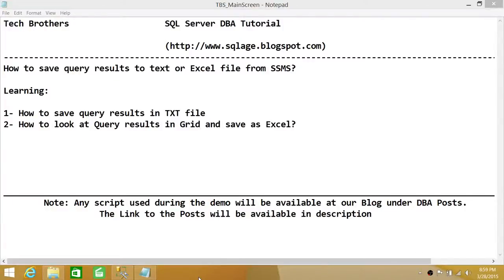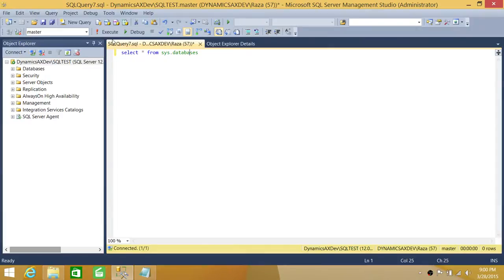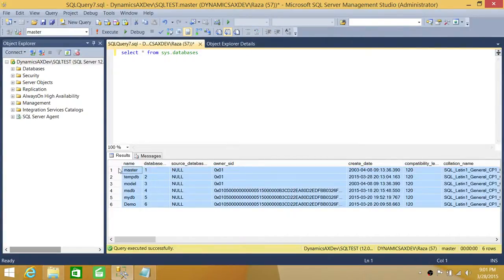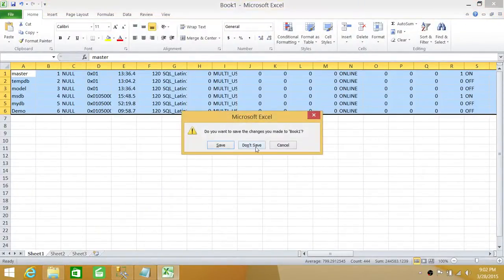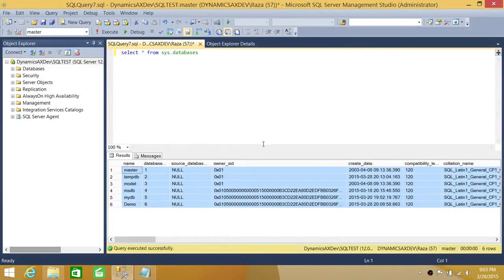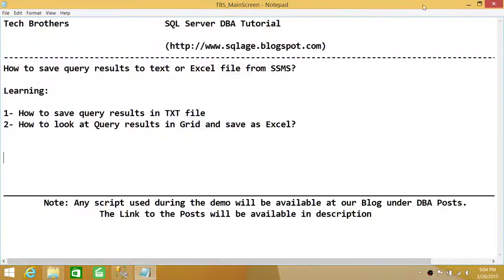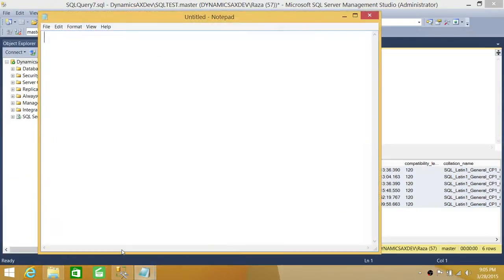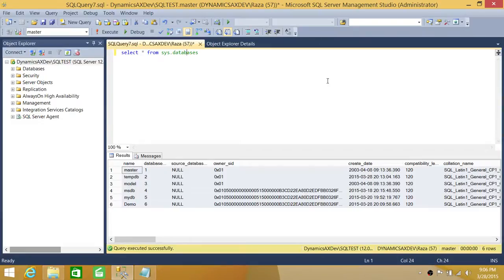SQL Server DBA Tutorial 189-How to Save Query Results to Text or Excel File From SSMS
In this video you will learn how to save query results in TEXT, Report or Excel format. It explains different options to save query results such as in Text file, in grid and in reporting (.rpt) format. It also shows how to save query results with header (column names) in SQL Server Management studio.